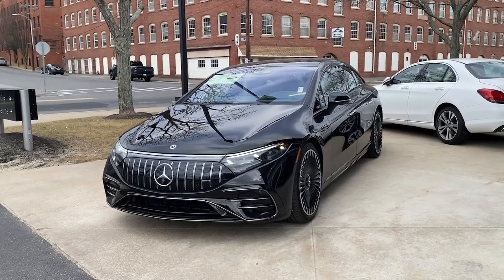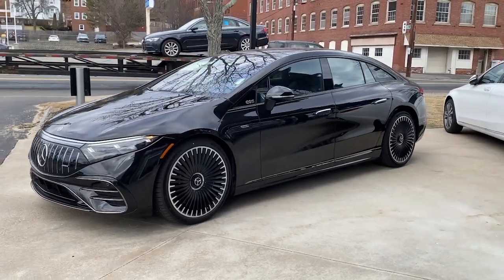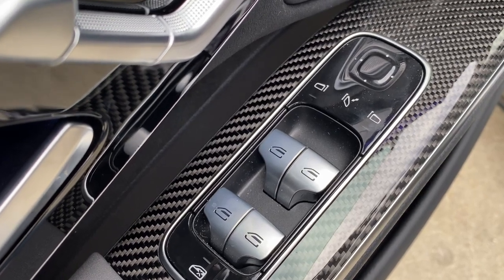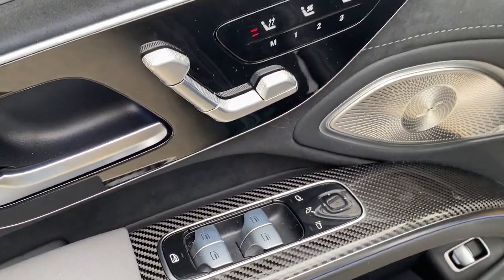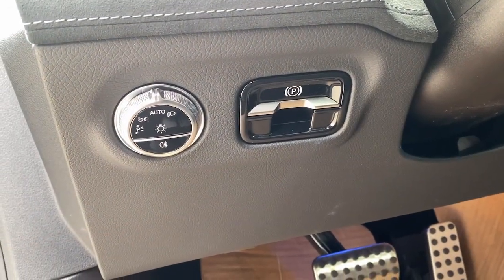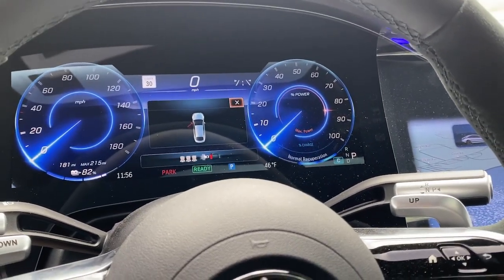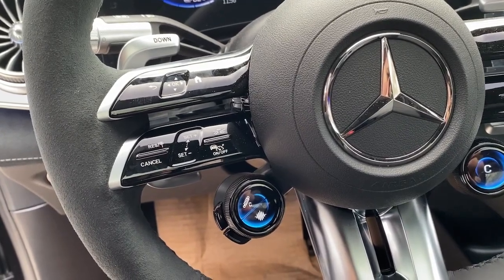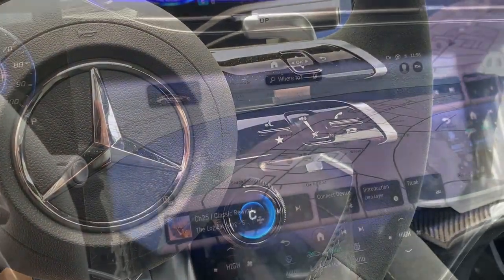2023 Mercedes-Benz AMG EQS Salem, NH, Newburyport. MA, Andover, MA, Haverhill, MA, Methuen, MA 23K-4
Onyx  Black Metallic New 2023 Mercedes-Benz AMG EQS Base available in Salem, New Hampshire at Smith Motor Sales of Haverhill. Servicing the Newburyport. MA, Andover, MA, Haverhill, MA, Methuen, MA area.